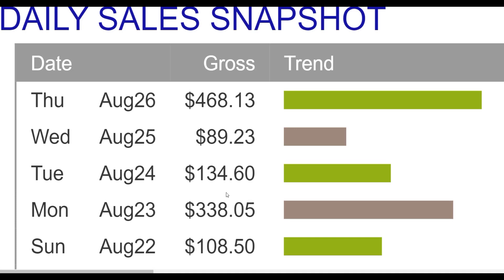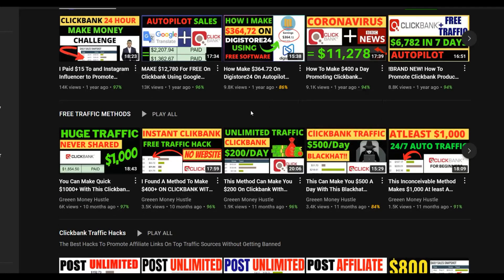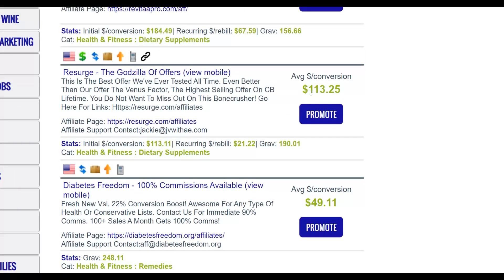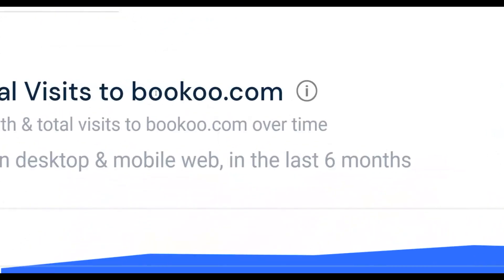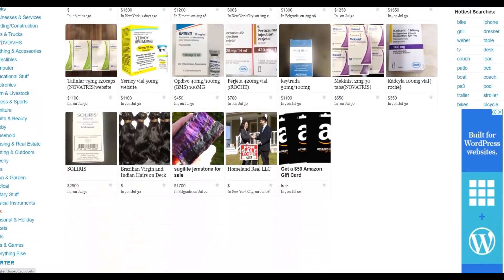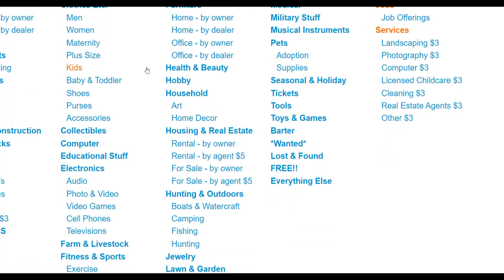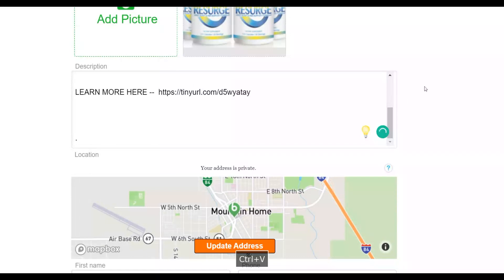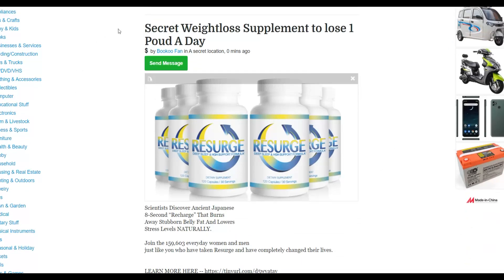NEW! UNLIMITED USA Traffic Trick To Make $2,234 21 On Clickbank With An Untapped Method